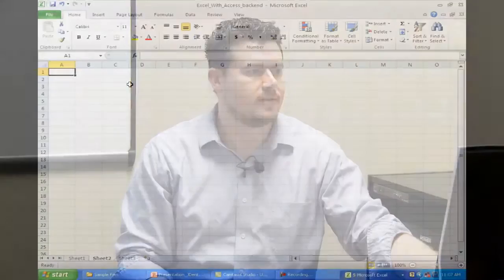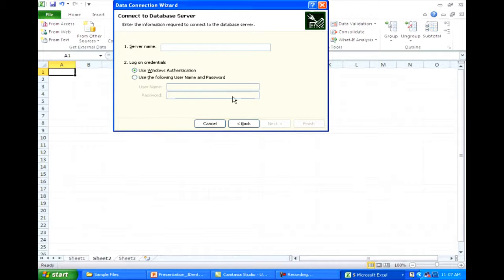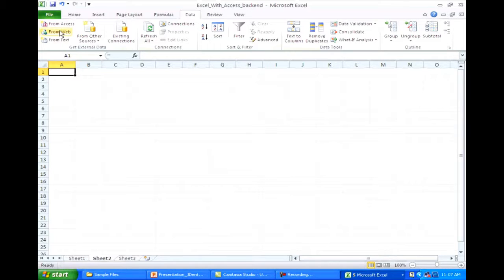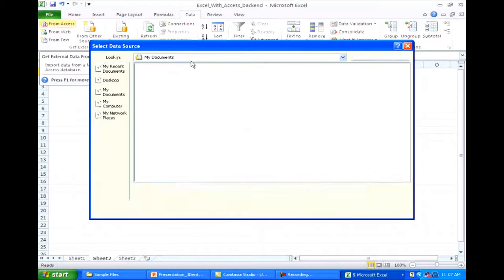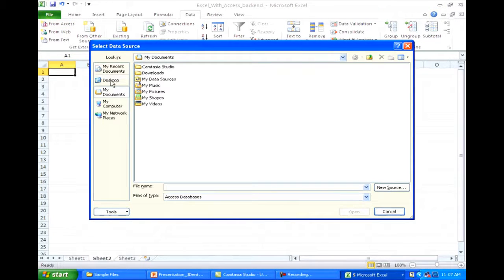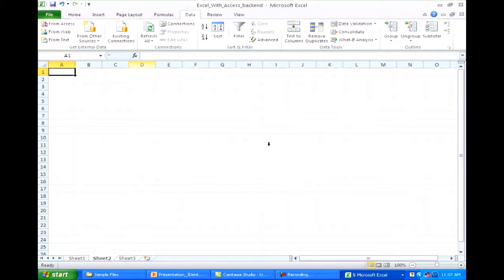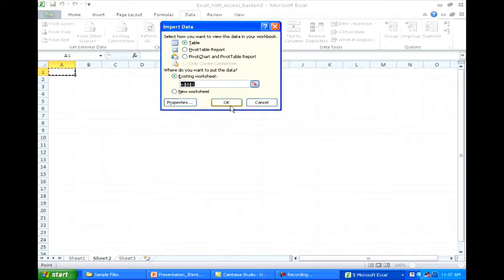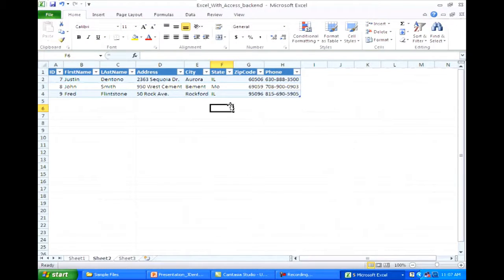Microsoft Excel 2010 Tutorial – Hote to Connect Excel to Access Database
Microsoft Excel 2010 Tutorial – Hote to Connect Excel to Access Database - Justin Denton